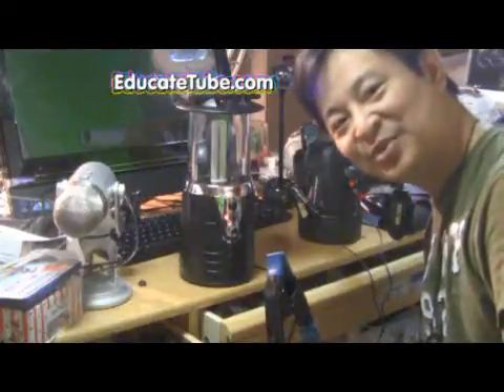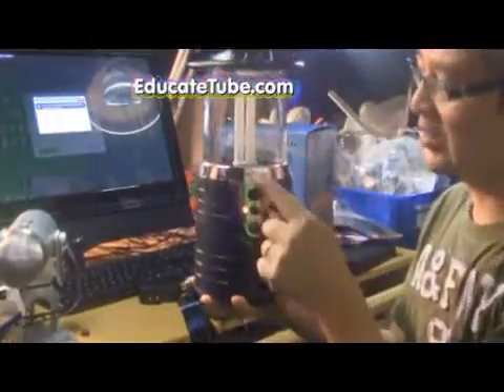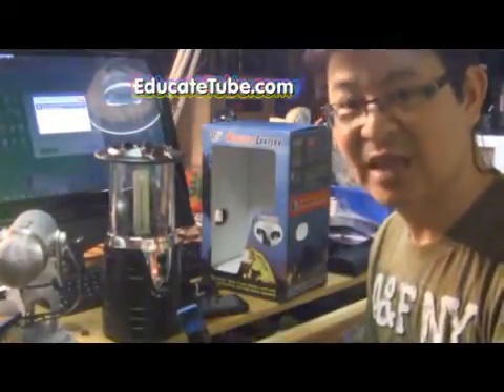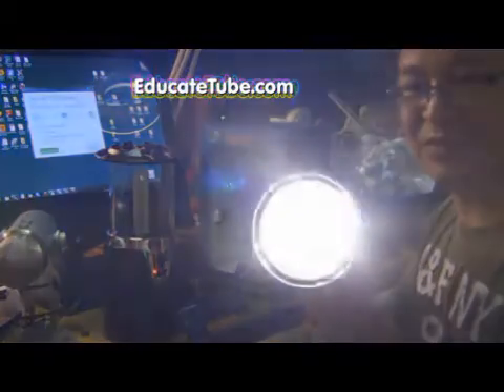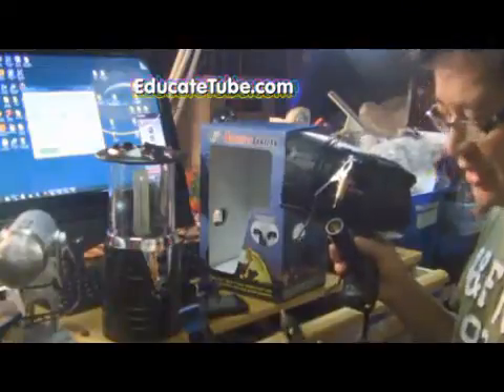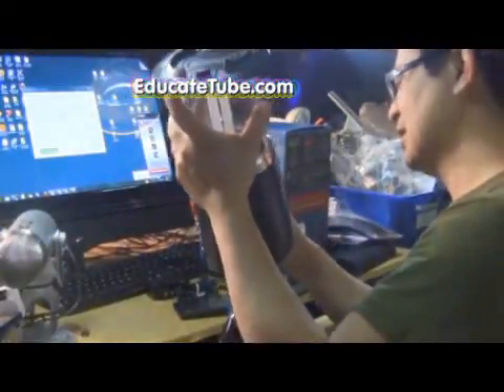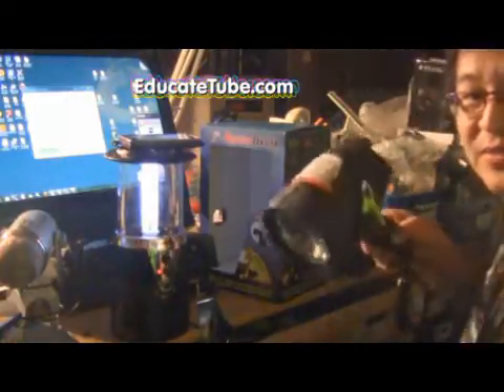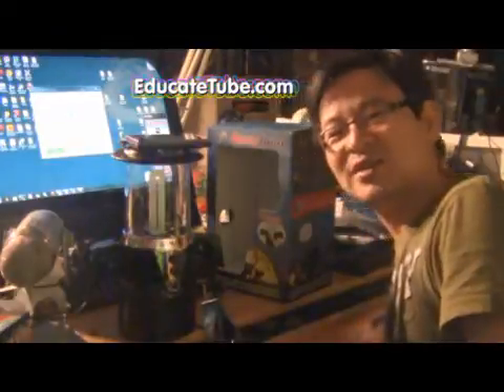Hacked - CFL Compact Fluorescent Light Lantern with Speakers to run on Rechargeable battery Solar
Today I will be showing you how to hook up a Lumilite CFL (compact fluorescent light) with built-in speakers to run on a rechargeable battery (6V lead-sealed battery) with an ability to be hooked up to a solar panel.  The ultimate device for camping trips.  Enjoy! Sipski